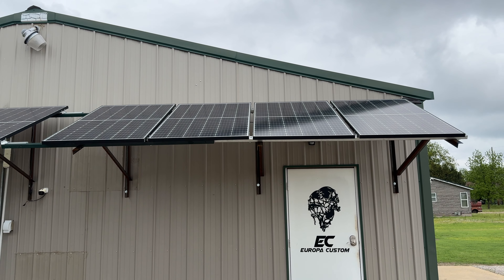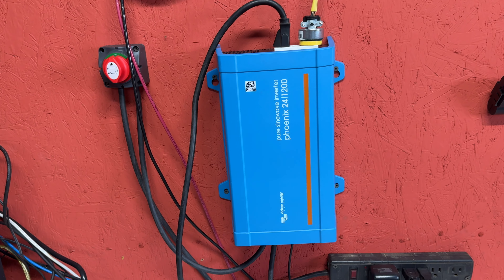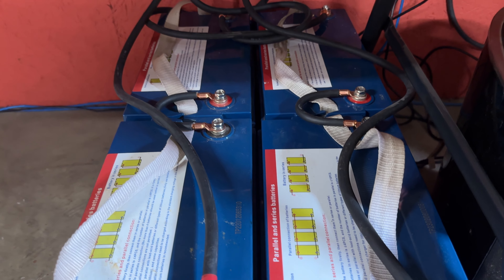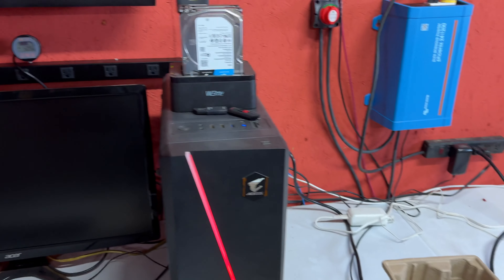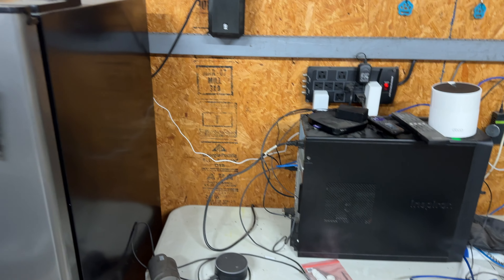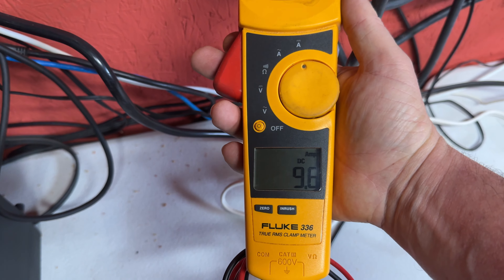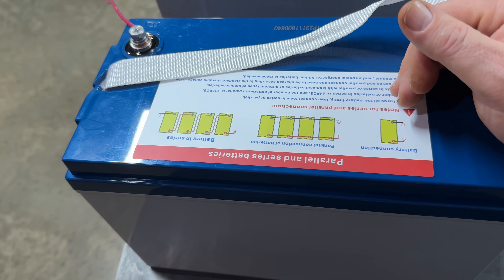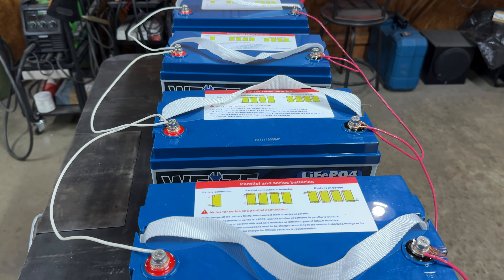Small Victron solar system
Victron is the choice for my latest small solar set up.